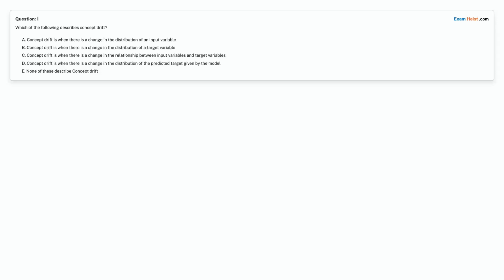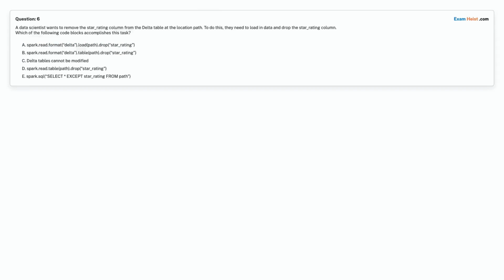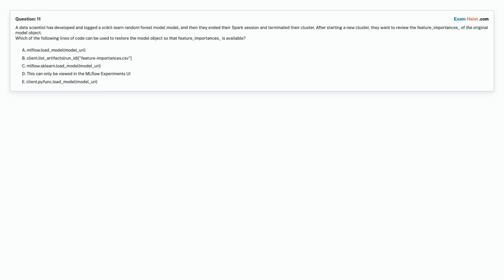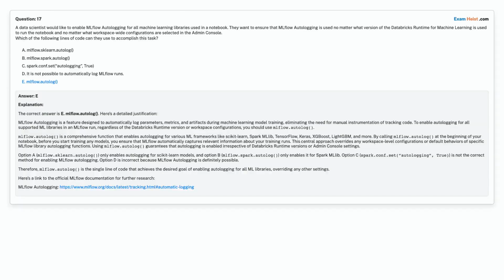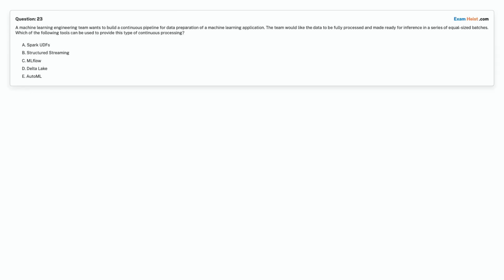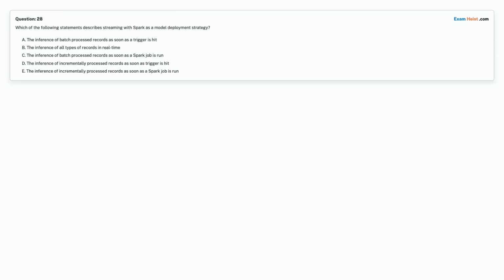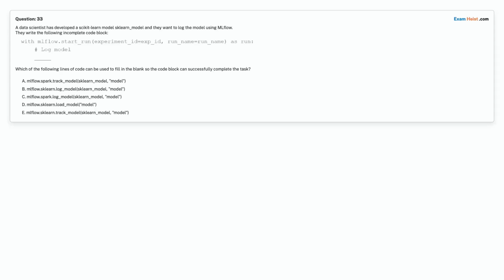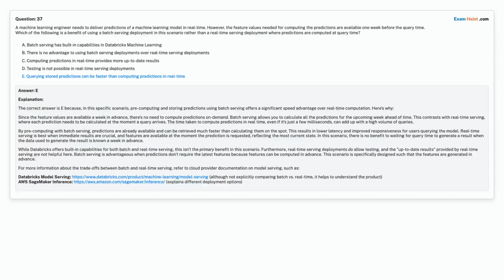Professionnel Certifié en Machine Learning - Questions et Réponses Réelles de l'Examen | Guide Comp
Professionnel Certifié en Machine Learning - Questions et Réponses Réelles de l'Examen | Guide Complet de Préparation à l'Examen (avec questions de pratique + PDF gratuit) | Exam Heist

Réussissez votre examen de Professionnel Certifié en Machine Learning avec confiance ! 🚀 Cette vidéo aborde de vraies questions d'examen avec des explications détaillées, afin que vous puissiez comprendre non seulement la réponse, mais aussi le raisonnement qui la sous-tend. Toutes les réponses sont accompagnées de références provenant de sources officielles pour une précision maximale.

• Accès direct au Banque de Questions pour Professionnel Certifié en Machine Learning
• Accès direct au Test Pratique pour Professionnel Certifié en Machine Learning

📌 Ce que vous obtiendrez dans cette vidéo :
• Questions authentiques de Professionnel Certifié en Machine Learning des examens récents
• Explications claires avec des références Google/officielles
• Astuces, conseils et pièges à éviter pour l'examen
• Un PDF téléchargeable gratuit pour un révision rapide

💡 Pourquoi Exam Heist ?
Exam Heist vous fournit des questions et réponses réelles et mises à jour pour vous aider à vous préparer de manière plus intelligente, plus rapide, et gratuitement. Des milliers d'apprenants font confiance à Exam Heist pour réussir leur certification du premier coup.

Partagez le PDF gratuit avec vos amis ou collègues qui se préparent au Professionnel Certifié en Machine Learning.

Bonne chance !